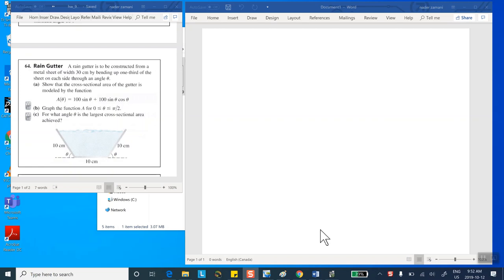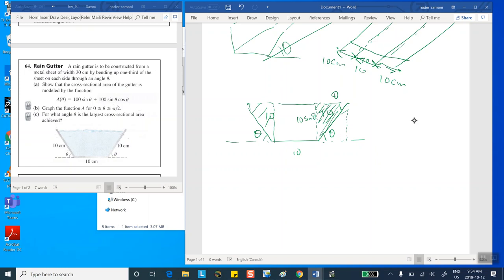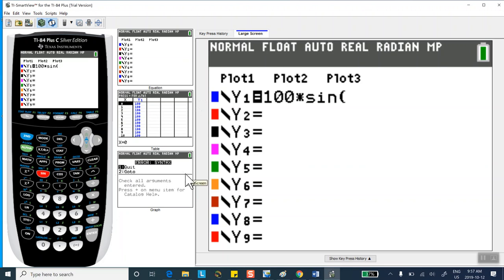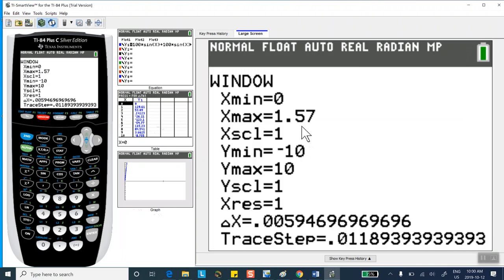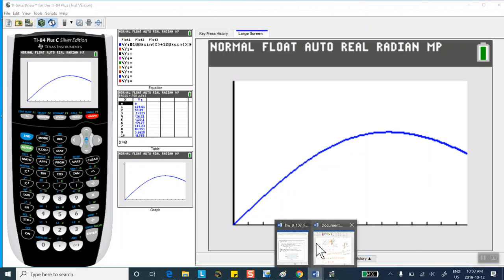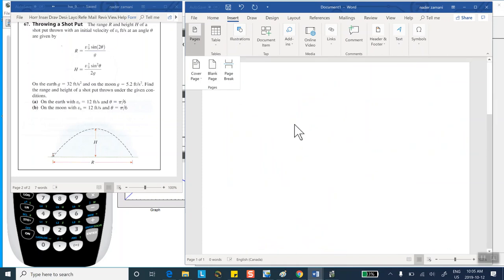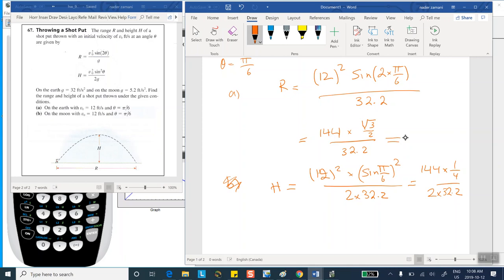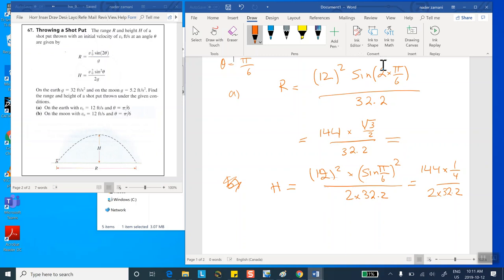HW9 Video 4 of 4